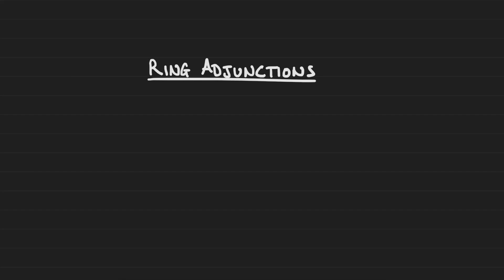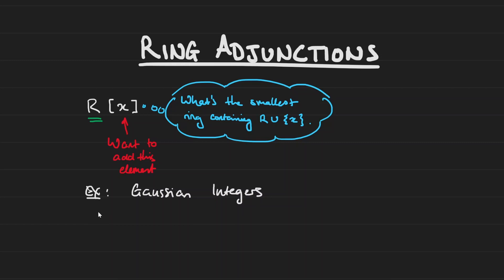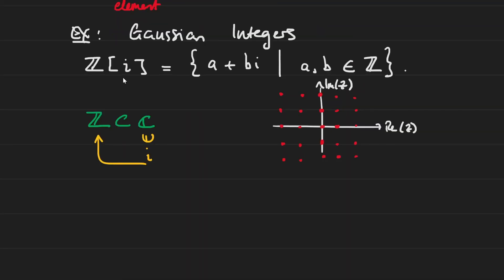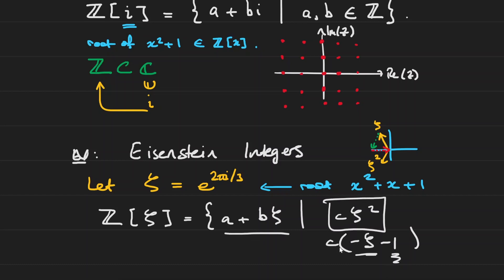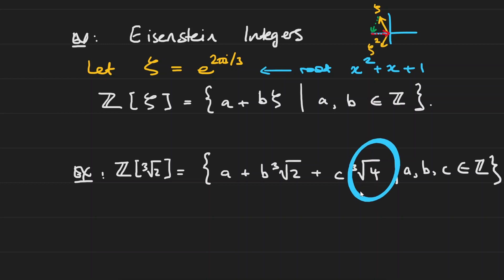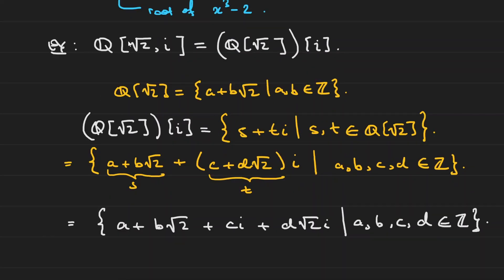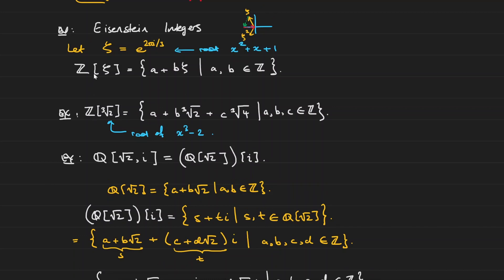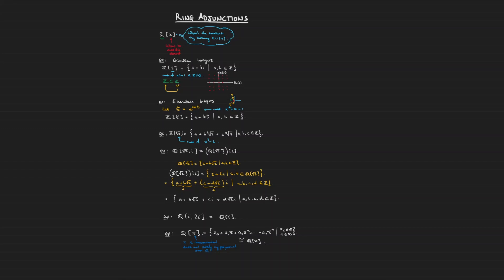Algebra #4: Ring Adjunctions